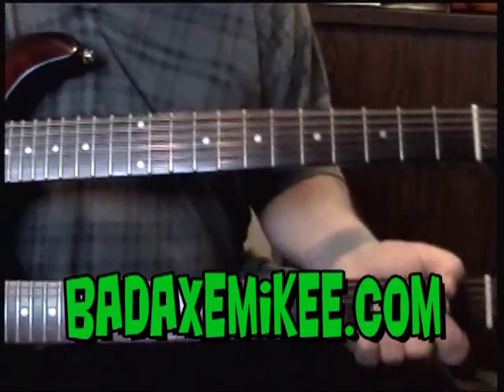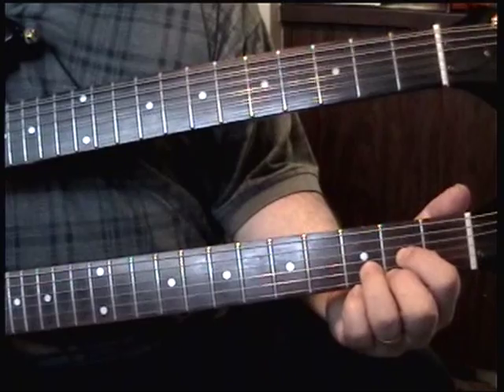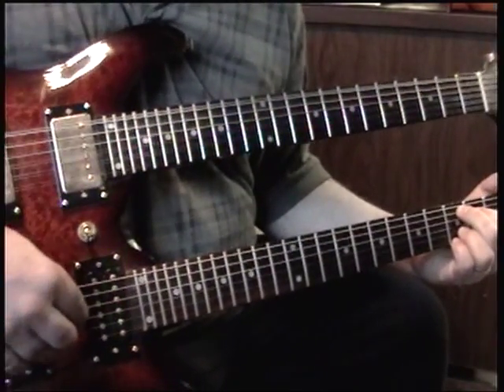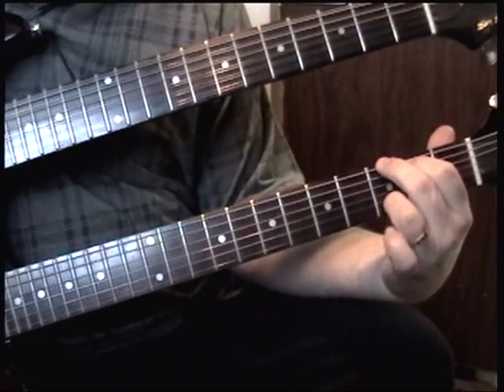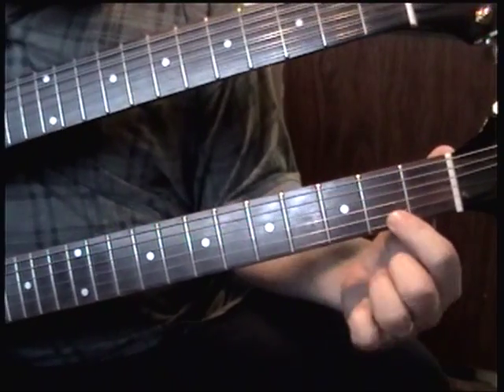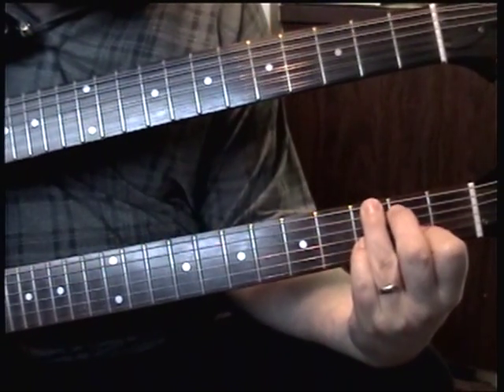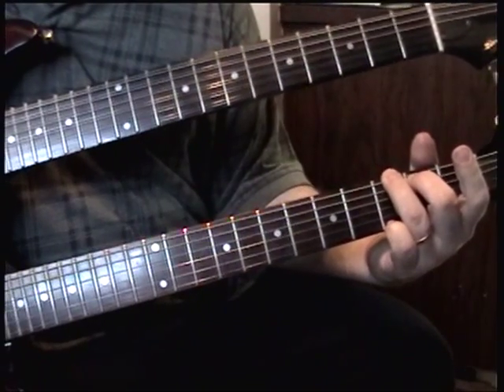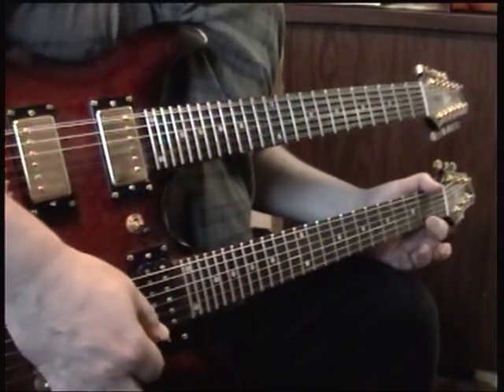Little Guitars (lesson)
BadAxeMikee continues his lesson series; Little Guitars by Van Halen